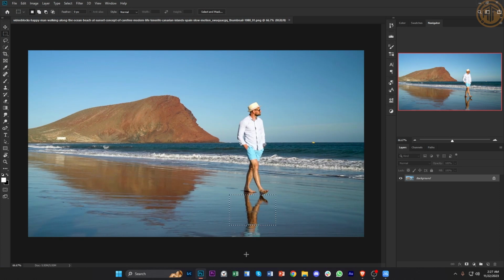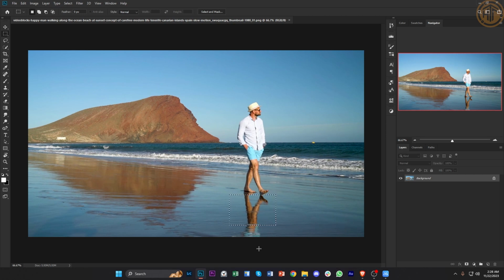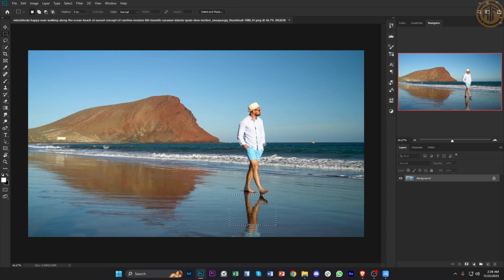How To Use Generative Fill In Adobe Photoshop (Quick Guide)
In this video, you will learn how to generative fill using adobe photoshop easily. Stay till the end of the video to find out how to make use of generative fill in photoshop.

Did you learn how to apply generative fill in photoshop?

Do you want to see another video about how to generative fill with photoshop?

Did you enjoy How To Use Generative Fill In Adobe Photoshop (Quick Guide)? 👀❓